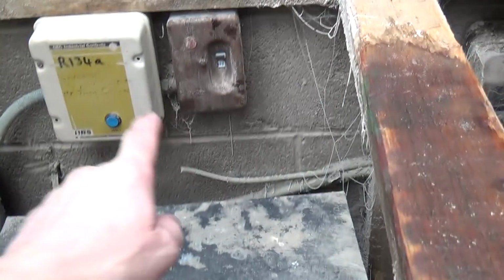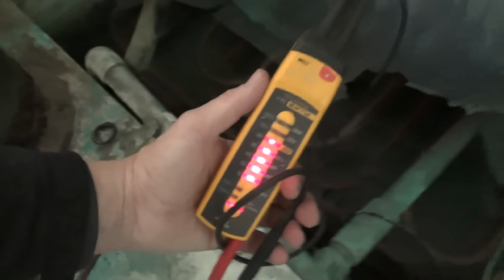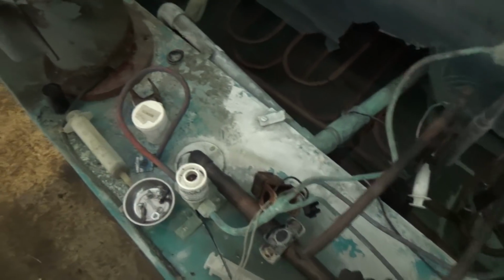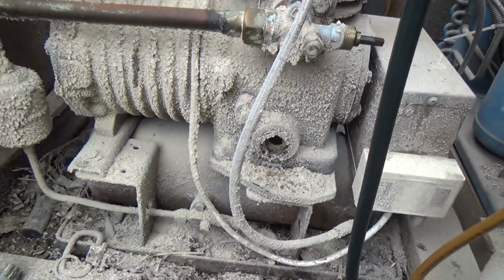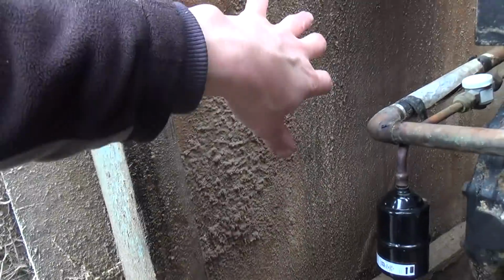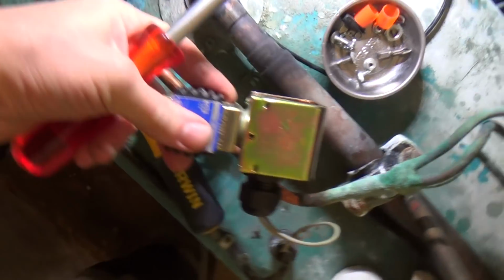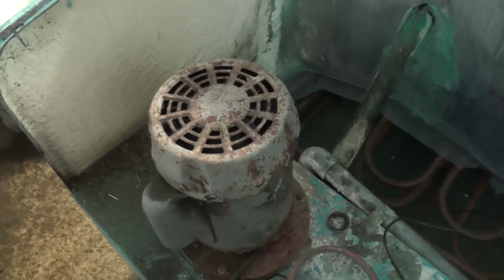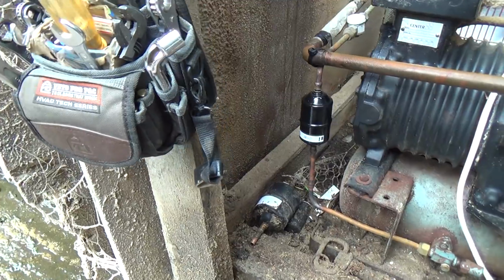Alfa Laval Tripping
Customer reported the compressor had tripped the RCD/earth leakage breaker and after being reset now will not run.

Traced the fault to a faulty liquid line solenoid coil which I suspect tripped the RCD on initial failing but had now gone open circuit.
The compressor had pumped down and was off on the low pressure switch.

A new solenoid valve and drier got the system running again.